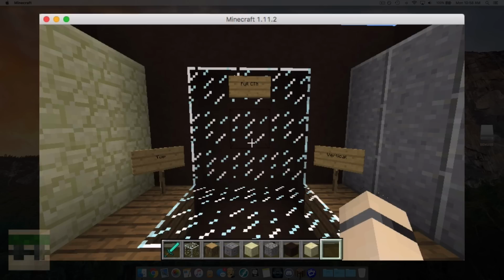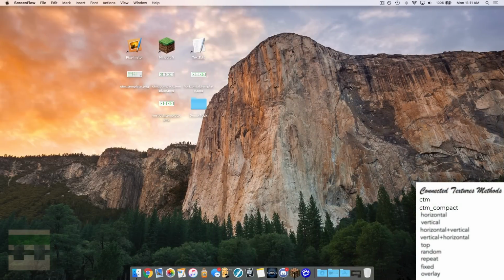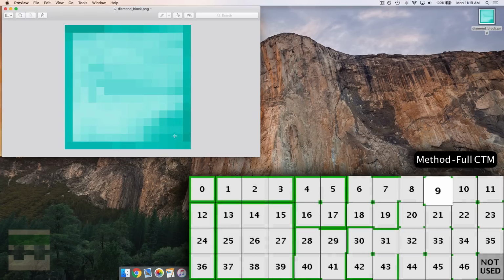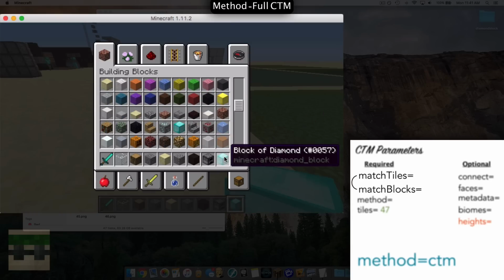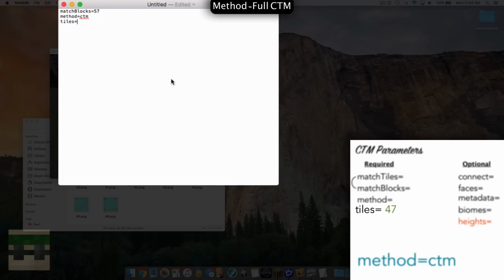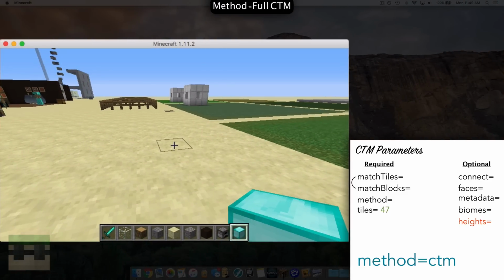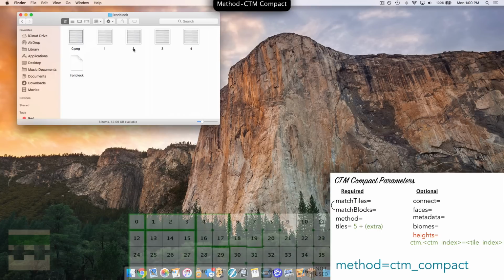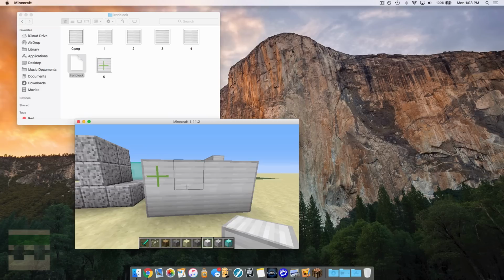Minecraft - How to Create Connected Textures! [pt1] (Resource Pack Tutorial)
This video will show you how to create connected textures using the methods of CTM and CTM compact. See more below

➤Required Programs For This Video
- An image editing software that can export to png format
- A text editing software that can edit in plain text (Mac - textedit, Windows - notepad)

➤Locating Minecraft Game Directory
- Go into launcher and head to your current version and click "go to folder"
- Mac: ~/Library/Application Support/minecraft
- Windows: %appdata%\.minecraft
- Linux: ~/.minecraft

➤Useful Links
-Templates for CTM methods:

➤Other Info
-Reminder Optifine is required for this method
-There is a setting in Optifine to enable connected textures

➤Music is created by me Uncle Jam